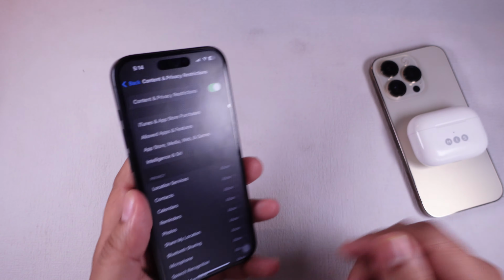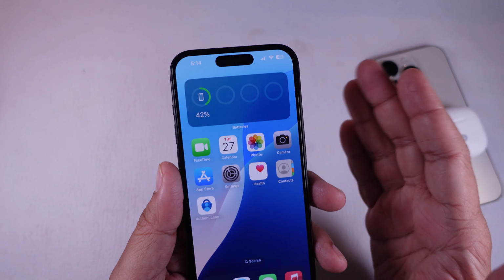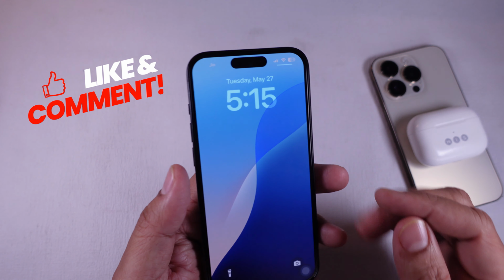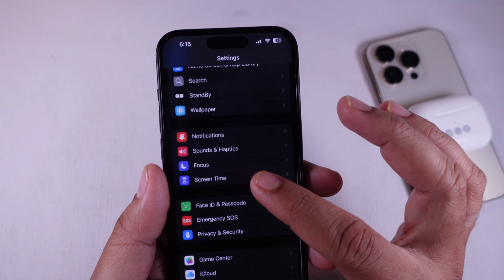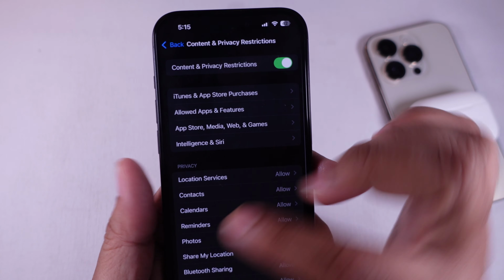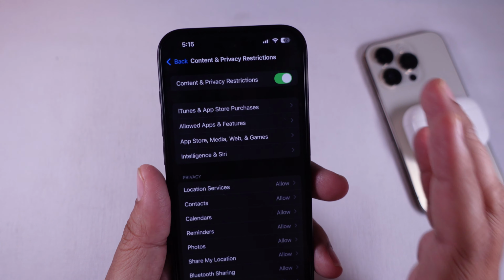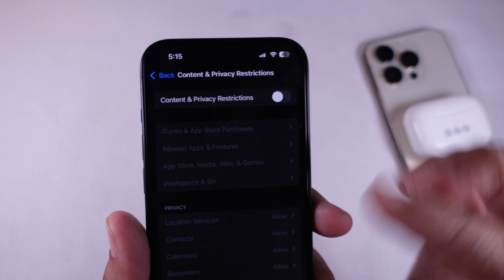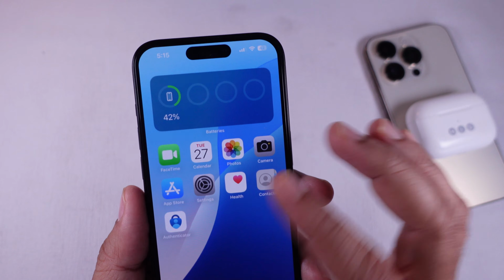How to Turn off Restrictions on iPhone, iPad (iOS 27.2)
Want to turn off restrictions on your iPhone or iPad? In this video, I'll show you how to disable Screen Time restrictions, remove app and content restrictions, and regain full access to your device on iOS 27.0.1.

In this tutorial, you'll learn how to:
• Turn off restrictions on iPhone and iPad.
• Disable Screen Time restrictions.
• Remove Content & Privacy Restrictions.
• Allow app downloads and in-app purchases.
• Remove age and content restrictions.
• Fix apps blocked by device restrictions.
• Restore unrestricted access to your iPhone or iPad.

This guide works with:
• iPhone 17, 17 Air, 17 Pro, 17 Pro Max.
• iPhone 16, 16 Plus, 16 Pro, 16 Pro Max.
• iPhone 15, 14, 13, 12, 11, XS, XR, X, SE, and all supported iPhone models.
• iPad Pro, iPad Air, iPad mini, and standard iPad models running iPadOS 27.
• iOS 27, iPadOS 27, iOS 26, and newer versions.